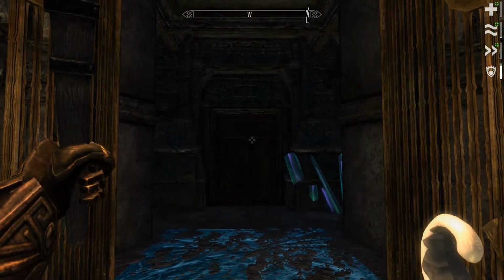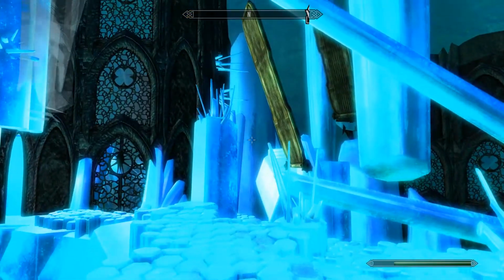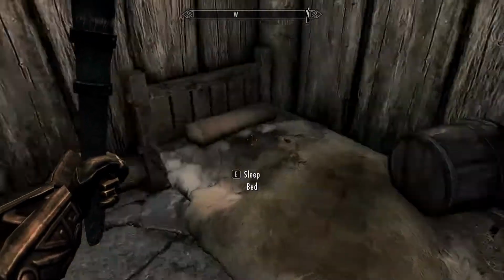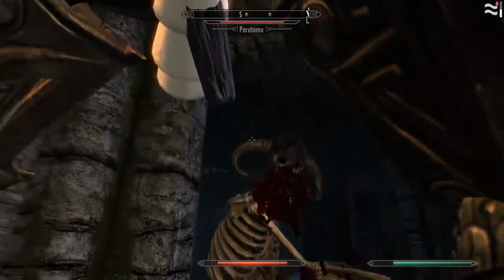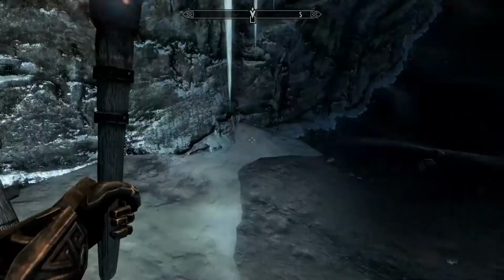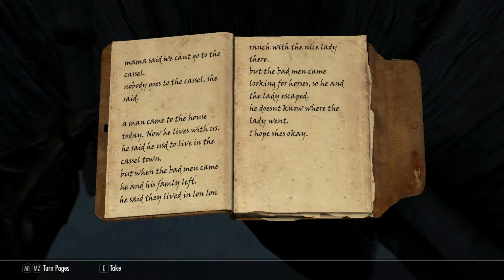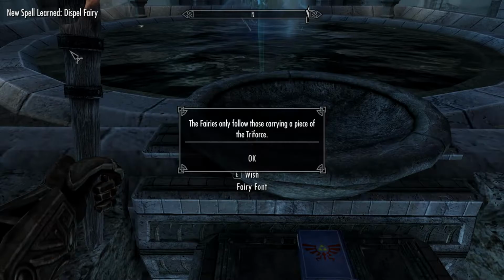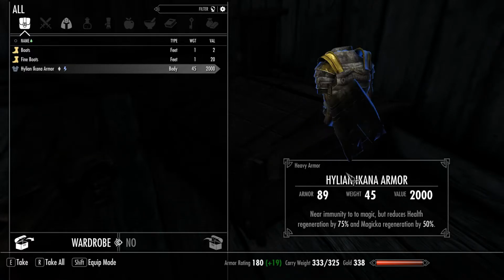The Link Between Worlds and Freezing Caves - Relics of Hyrule Video Guide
I have since fixed the visual glitches by resetting my graphics configuration.

A summary and walkthrough of the Link Between Worlds and the Freezing Caves in Relics of Hyrule, including their significance and what can be found within.